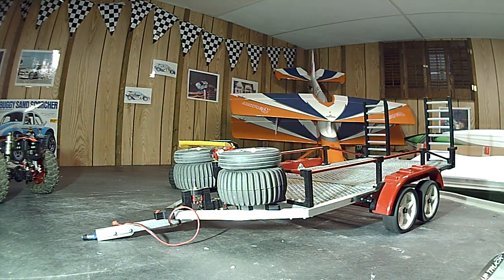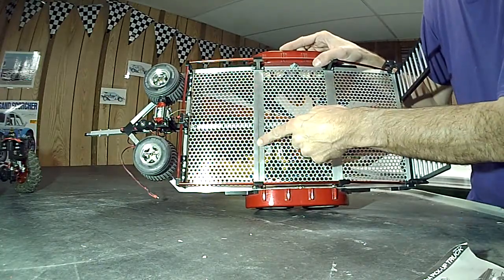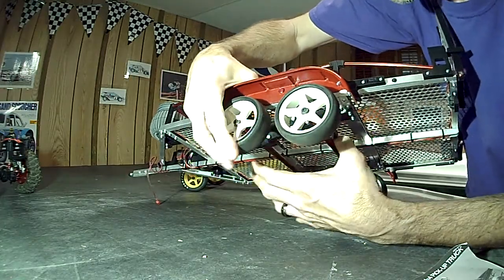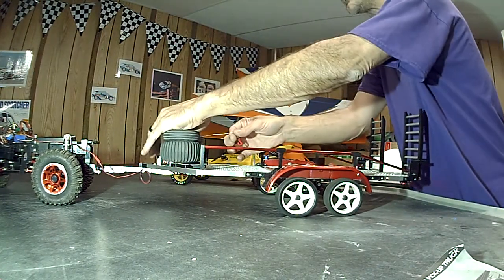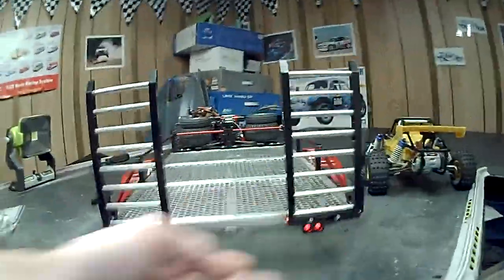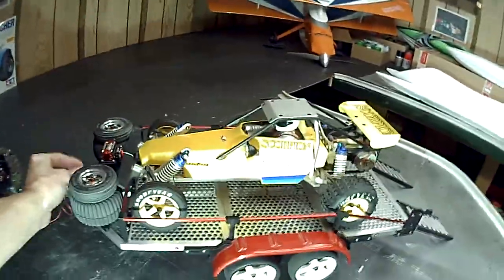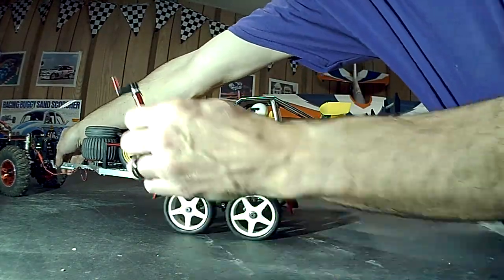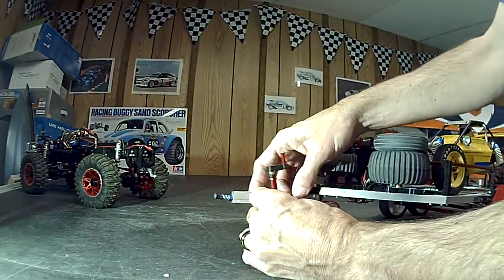Totally custom R/C buggy trailer fully CNC machined and fabricated one-off design.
Well, here is another older but good project I did about 4 years ago.  I wanted to design a premium built and designed 1/10 scale usable trailer.  Many months of design and work with NO blue prints.  I designed and fabricated on the fly on this one.  It turned out exactly as I wanted and it functions just perfectly.  The crown jewel is the dual axle suspension that is actually pretty complicated and one of a kind...truly!  I hope you enjoy this video and I am sorry for video equipment not being too great. I will get better stuff soon!